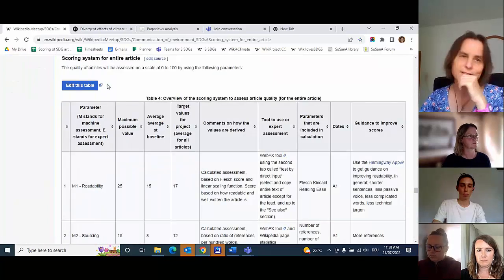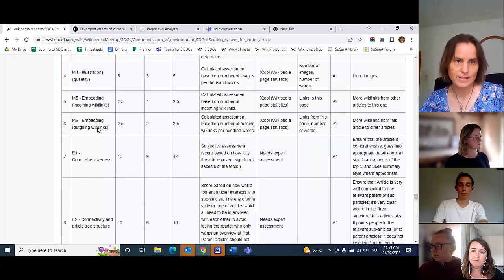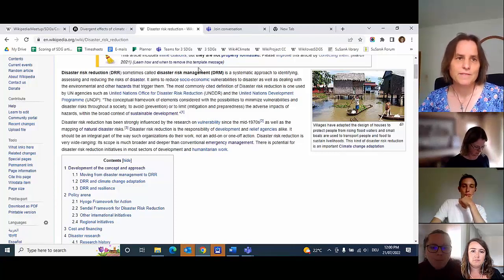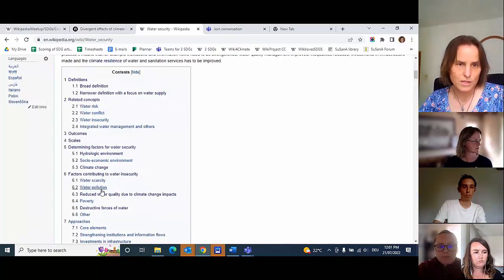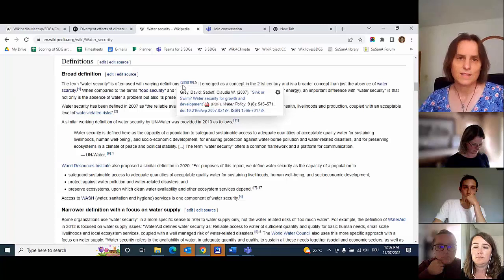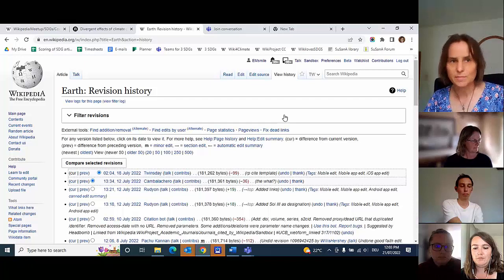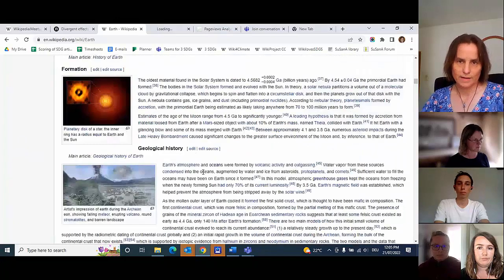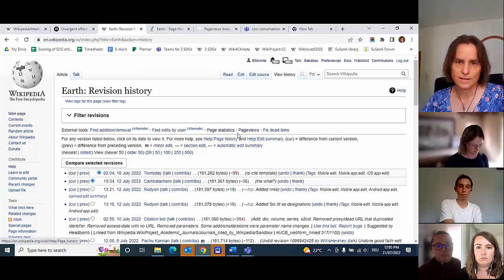9 - Train the trainer (Part 2): Quality of existing articles, the lead, article history, page stats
Content: How to assess the quality of existing articles (using a set of quality parameters), explanations about the lead, article history, page statistics, pageviews.

Overall title: “Train the trainer” training session on 21 July 2022 to explain to a small group the basics of Wikipedia editing so that they can train others at an International Mountains Conference in Innsbruck in Sept 2022: Wikipedia for Science Workshop, organised by Julia Barrott, SEI; training presented by Elisabeth von Muench.